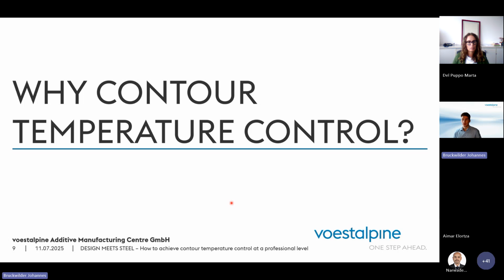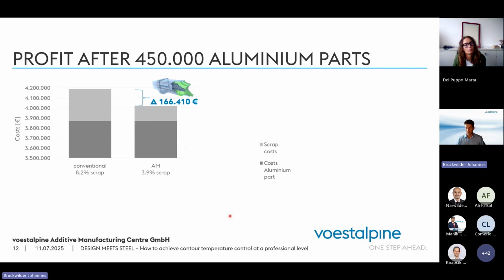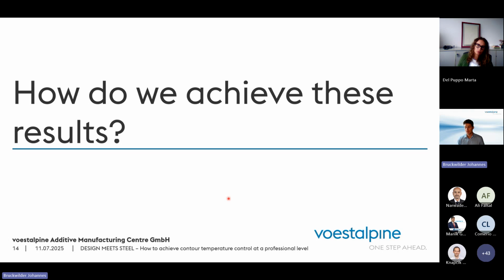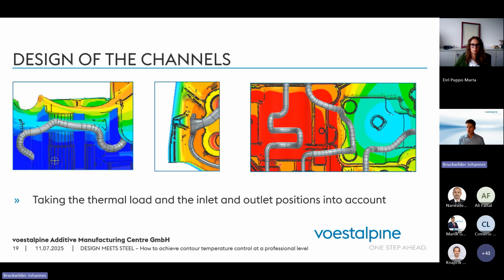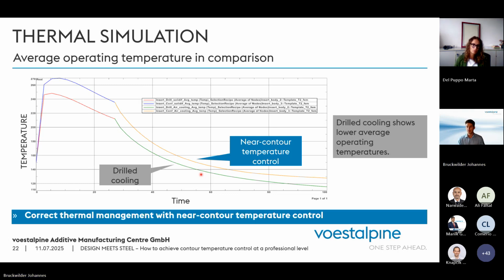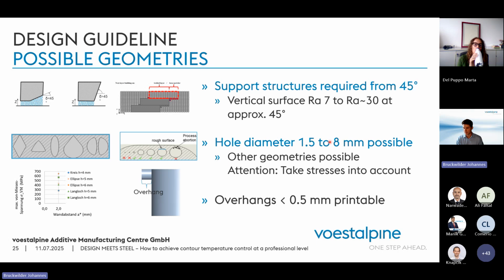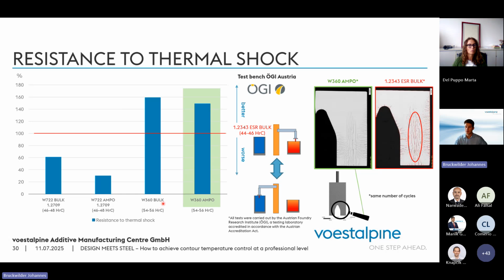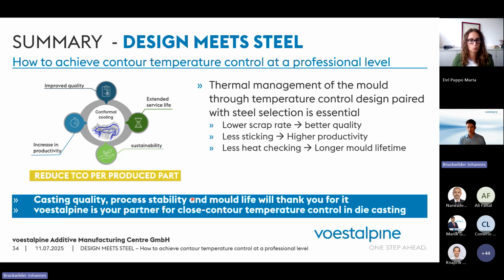Webinar: 🧩 Design Meets Steel - How to Achieve Contour Temperature Control at a Professional Level 🧩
Conformal cooling has long been more than just a trend - it is a decisive factor for quality, efficiency and durability in die casting.
But how do you go from a good approach to professional implementation?
In our compact webinar, we will show you how to take your die casting molds to the next level using additively manufactured mold inserts and simulation-based design.